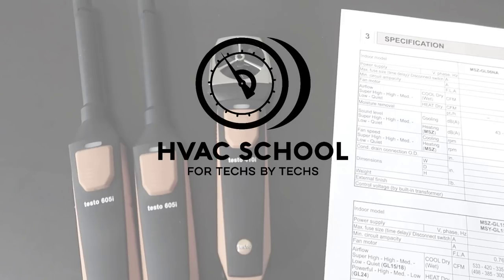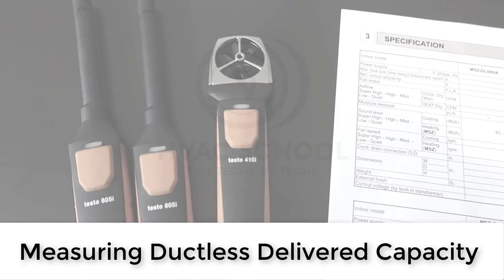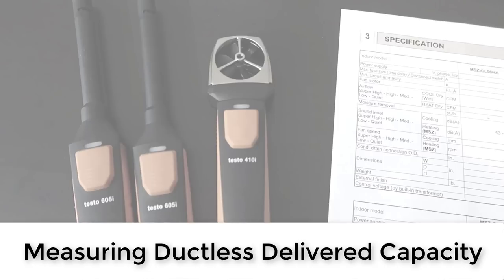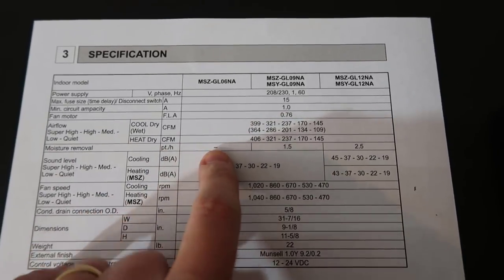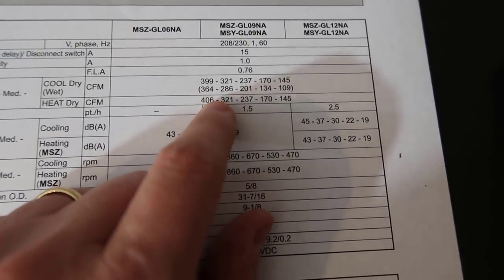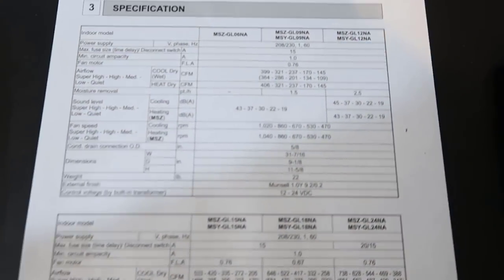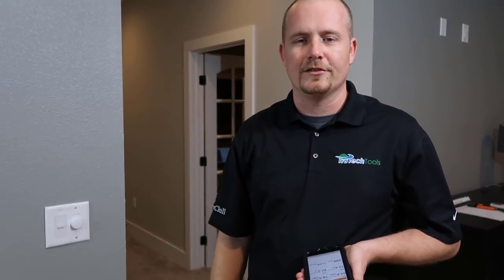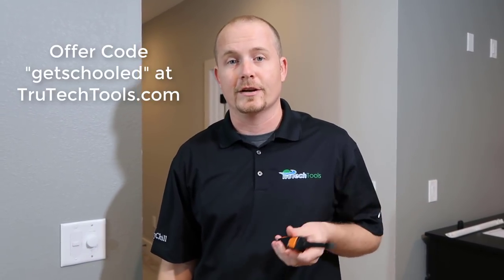How to Tell if a Ductless A/C is Working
This video demonstrates how to tell if a ductless A/C is working. Bryan uses the Testo 410i and 605i probes to verify airflow and measure the delivered capacity on his Mitsubishi ductless heat pump.

Bryan goes through his Mitsubishi MXZ system's specifications to find the CFM (volume of air moved per minute). The CFM stays the same across the different sizes, so it would appear as though much of the increased capacity comes from latent heat removal.

After syncing up the 410i, Bryan uses it to take a traverse reading and measure his baseline. He took the measurement in two different pieces. He also configures everything in the Testo app to tailor the readings to the unit. His traverse reading determined that the ductless system was putting out 305 CFM, which was in the appropriate range according to the manufacturer's specs.

Then, Bryan uses the 605i probes in the supply and return to measure the cooling capacity. He measures both airstreams with the setpoint at 65 degrees. In the app, he configures the CFM based on a wet coil (according to the specs). Bryan determined that the system ran about 7,000 BTUs, but the BTUs jumped up to over 8,000 as Bryan reduced the setpoint temperature even more (from 65 to 61 degrees).

We recommend using these tests when commissioning ductless systems, as you can see how many BTUs the system is actually moving.